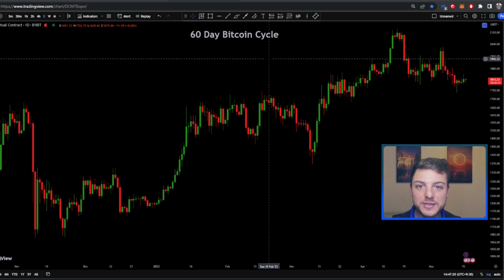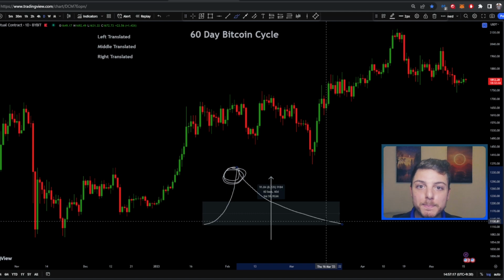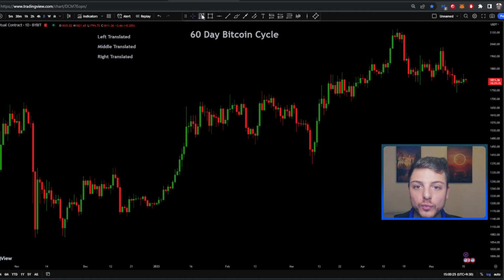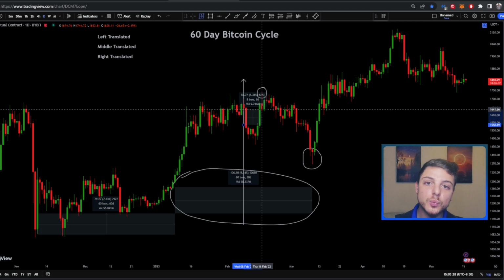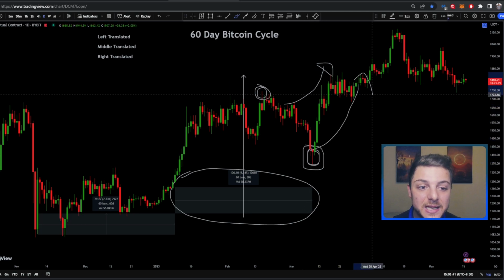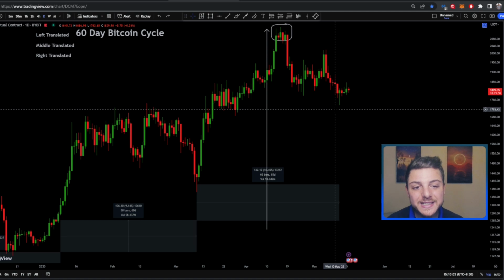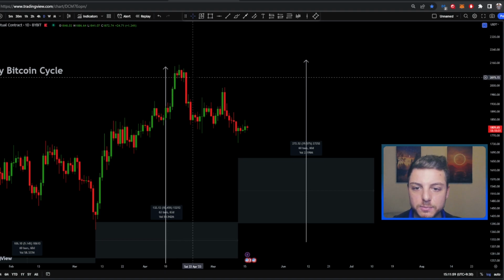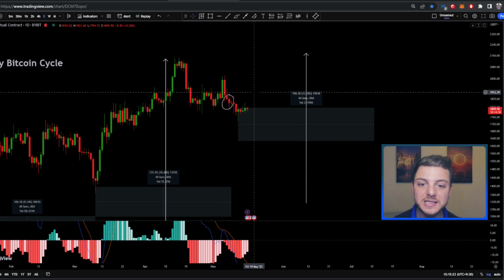MASSIVE Crypto Opportunity!! How to Trade Bitcoin 60 Day Cycle. DO NOT Miss Out! BTC & ETH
How to Trade the 60 Day Bitcoin Cycle! MAJOR 60 Day Cycle Just Happened! Do Not Miss Out! BTC

The 60 Day Bitcoin Cycle is an amazing Trading Pattern that can be used in Stocks, Forex, Commodities, Cryptocurrencies and All Tradable Assets. Using left translated, middle translated and right translated 60 day cycles allow us to make informed decisions when Trading the Financial Markets.

Get up to $30,000 Bonus!

Timestamps:
60 Day Bitcoin Cycle 0:00

 - Jon Trading -